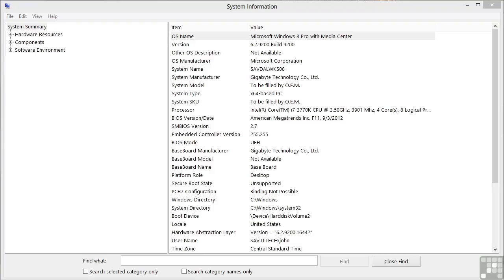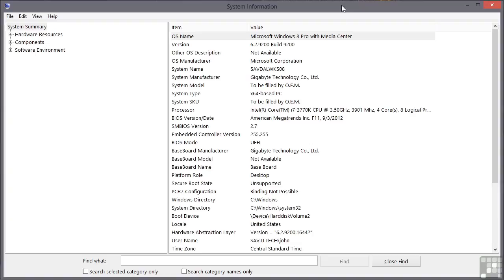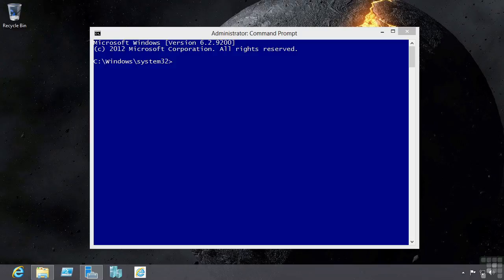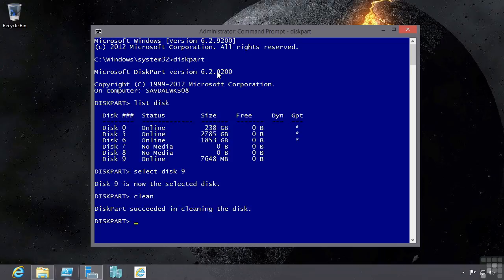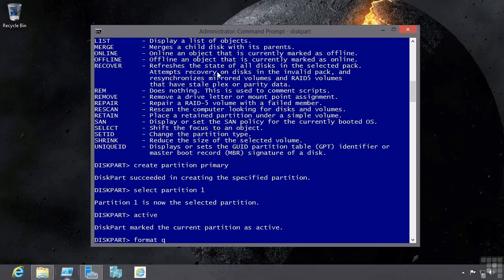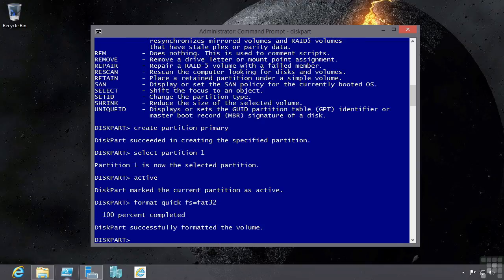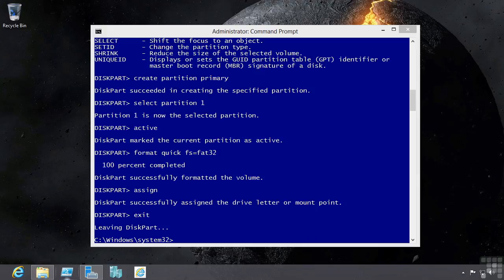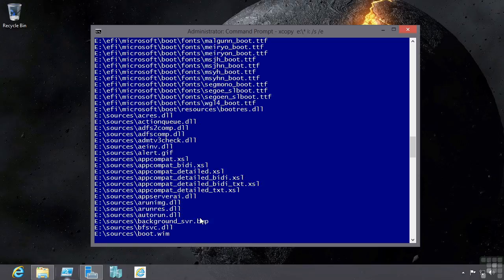13UEFI System Considerations